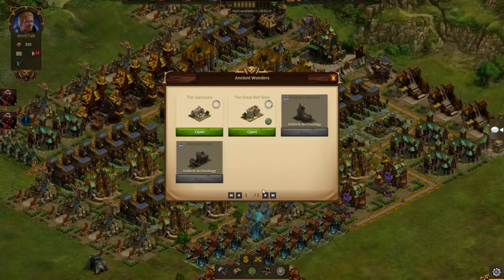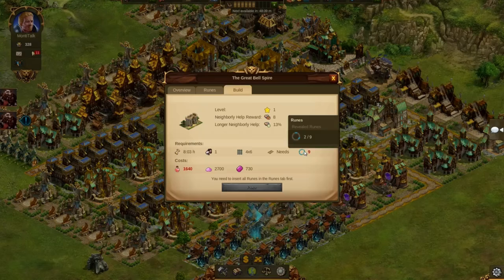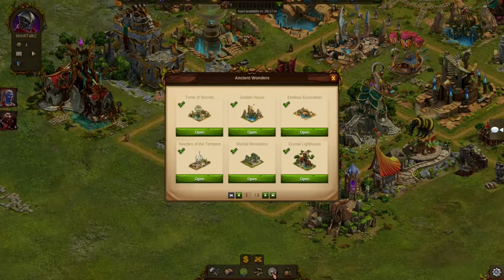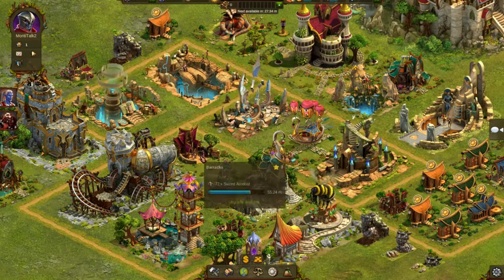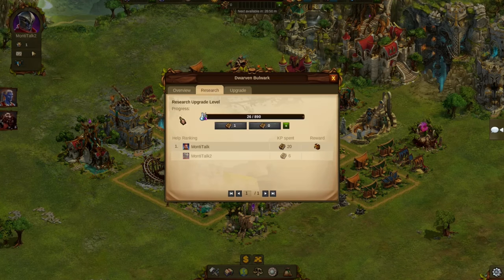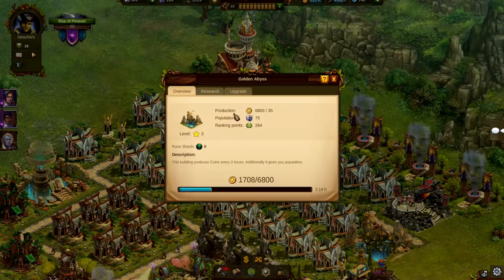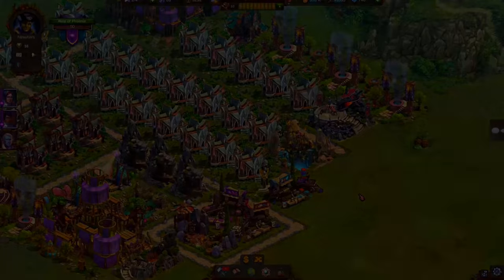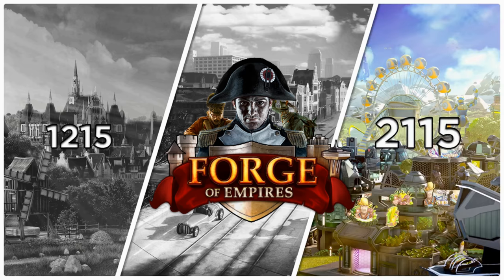Elvenar: Ancient Wonders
There’s no time to wait, invite your friends in the magical world of Elvenar Donations are truly appreciated but not expected. The fact that you are watching my stream is supportive enough for me to be honest! If you decide to donate however, it will go towards improving the stream.